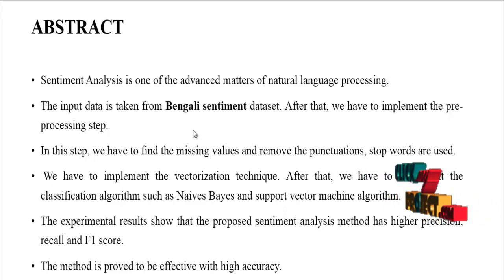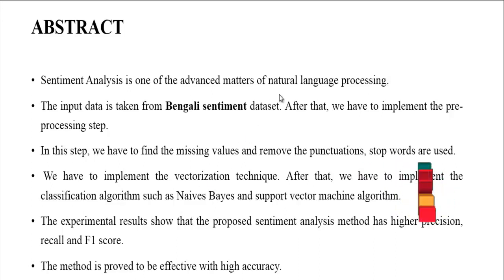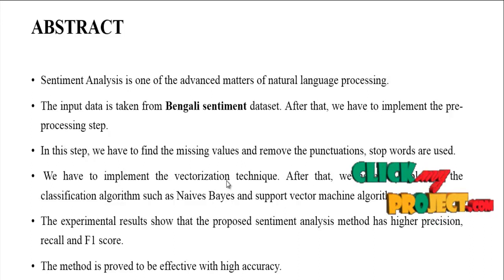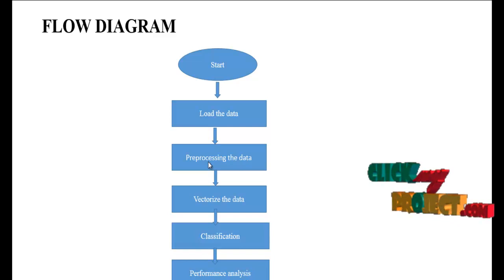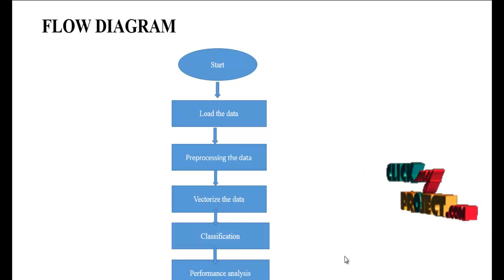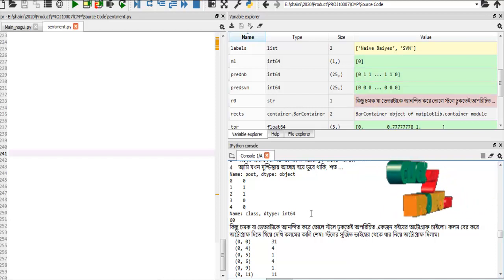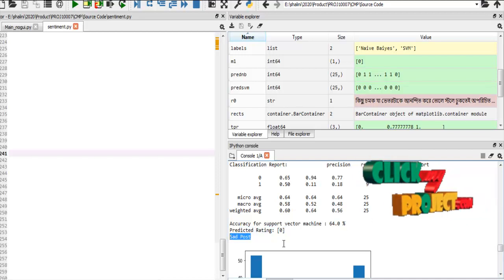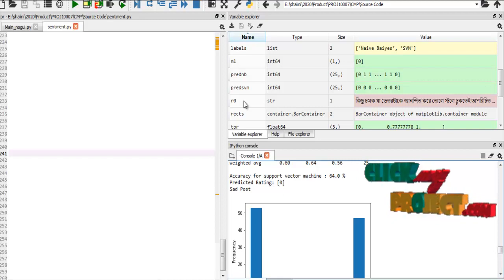Python Machine Learning Project Sentiment Analysis from Bengali Depression Dataset- ClickMyProject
Nowadays, Sentiment Analysis is one of the advanced matters of natural language processing. Sentiment analysis determines a particular pole of a paragraph. Our purpose is to find the sentiment from the Bengali paragraph which is happy or sad using various types of machine learning classification analysis algorithms. For doing this we are collecting data from various social network sites, Bengali blogs, etc. To get a compatible result, we passed through many difficulties. Bengali text preprocessing is one of the complex parts of all. After preprocessing the data, we tokenized the data by using Countvectorizer. After that, we applied six different algorithms to predict almost high accuracy. Among them, the Multinomial Naive Bayes provide us the maximum accuracy which is 86.67%.

Including Packages
* Base Paper
* Complete Source Code
* Complete Documentation
* Complete Presentation Slides
* Flow Diagram
* Database File
* Screenshots
* Execution Procedure
* Readme File
* Addons
* Video Tutorials
* Supporting Softwares

Specialization
* 24/7 Support
* Ticketing System
* Voice Conference
* Video On Demand *
* Remote Connectivity *
* Code Customization **
* Document Customization **